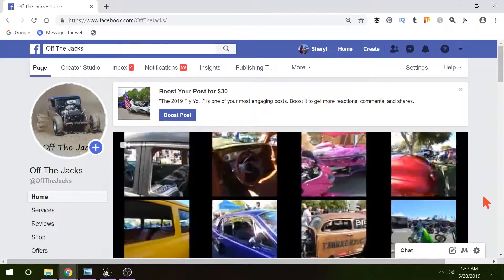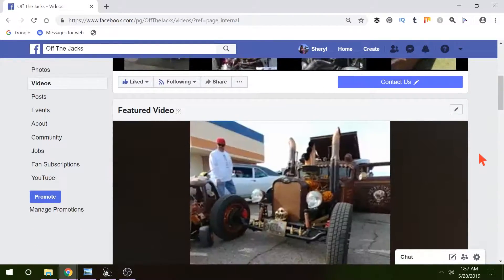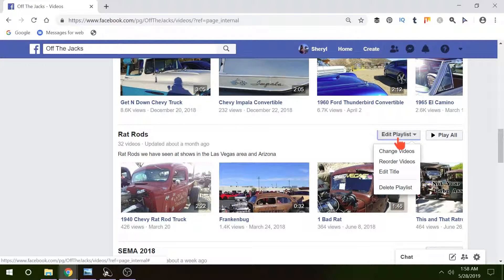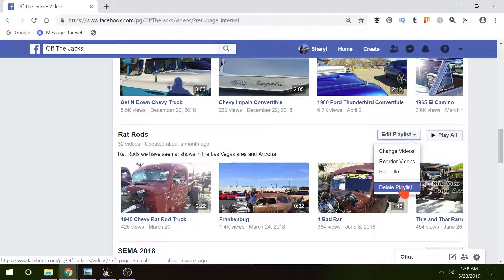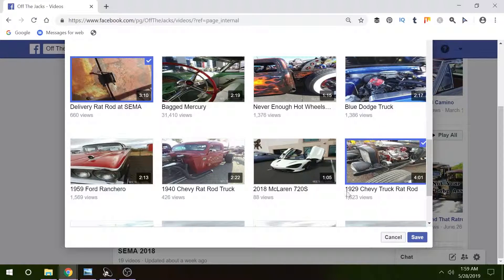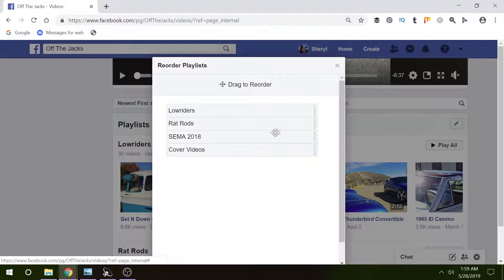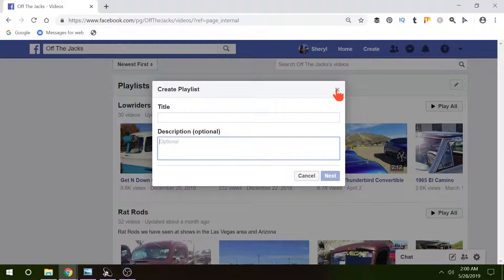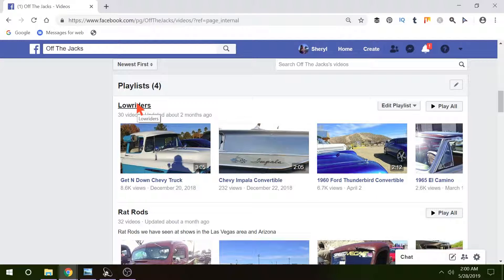How to Make Video Playlist on Facebook Pages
See How to make Video Playlist on Facebook Pages - Organize the videos you have uploaded to your Facebook page by putting them in playlist.

If you have lots of videos on Facebook, you may want to make searching through them easier by following this step by step on how to make playlist on Facebook.

My recommended video gear

Sheryl Loch
Ginger Roots Media